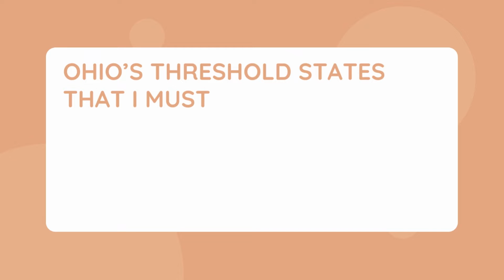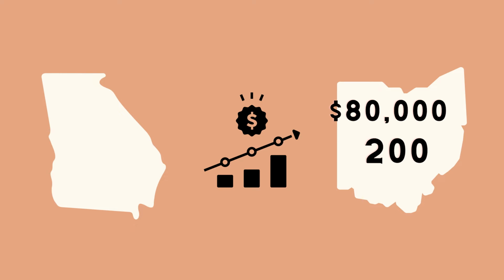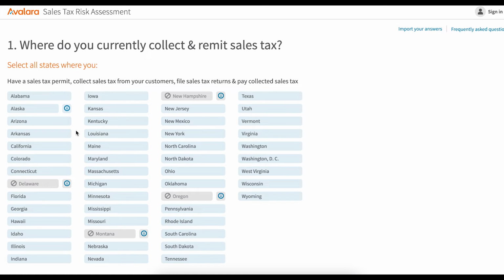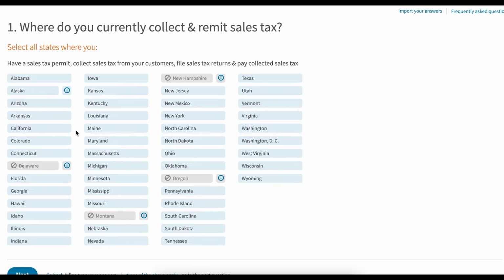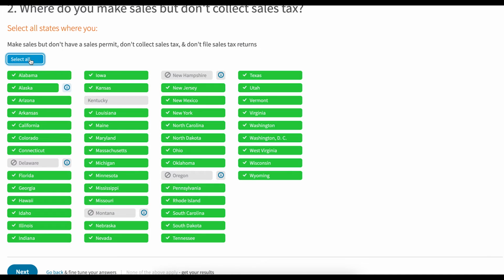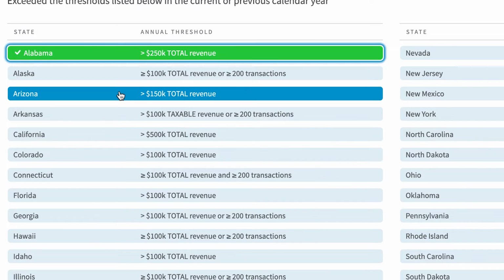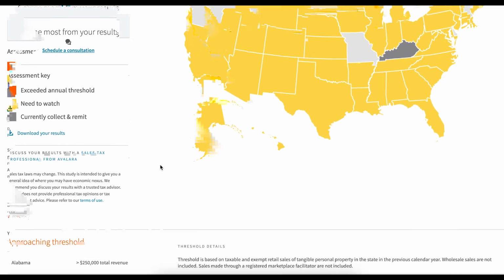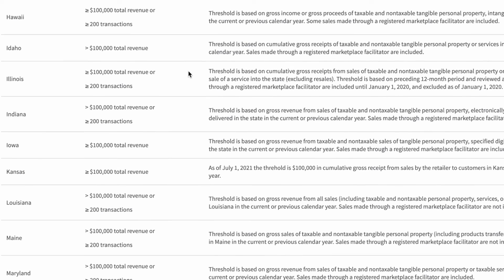Collecting Sales Tax in Shopify | Out of State Requirements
Does Shopify automatically collect sales tax? What about for out of state customers? What do you need to know and do to collect sales tax in Shopify? These are questions I'm addressing in this video. Sales tax is confusing. New business owners need to know what tax nexus is and when it applies to them for each state.

Let's collect sales tax correctly!

-elle gee